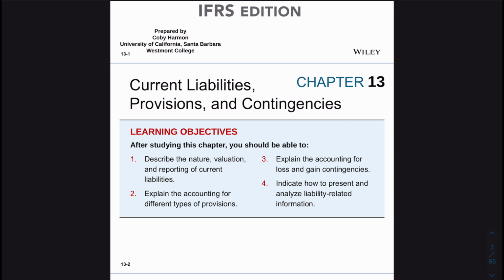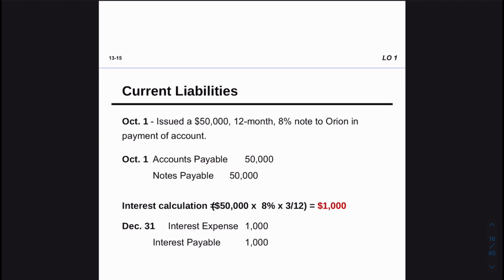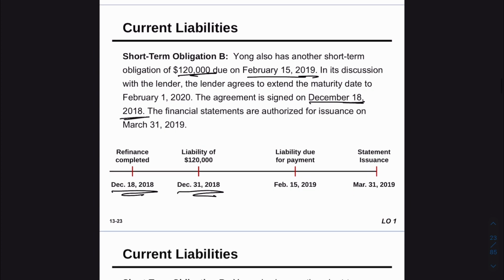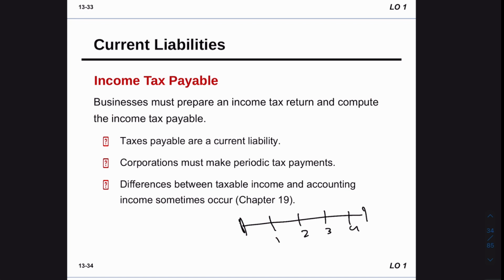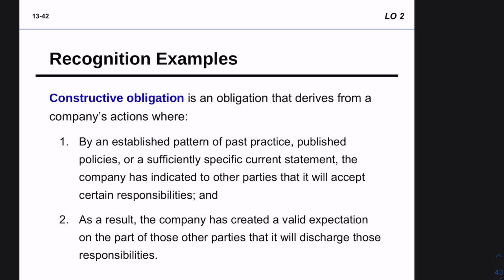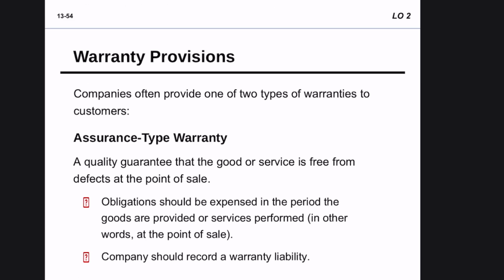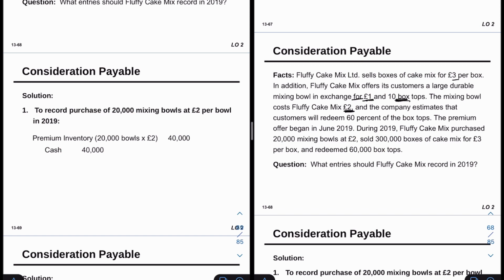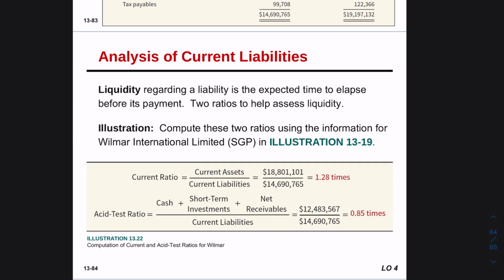Intermediate accounting chapter 13